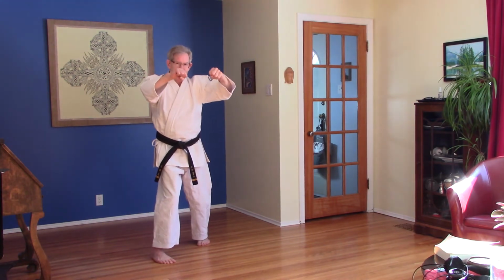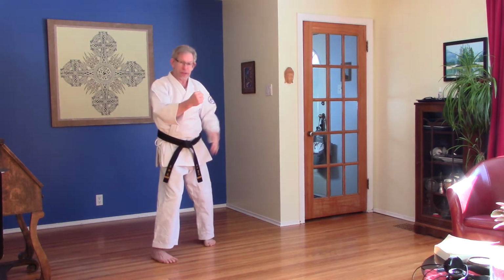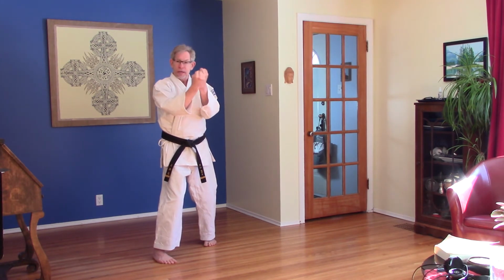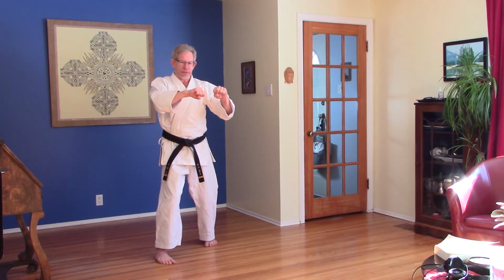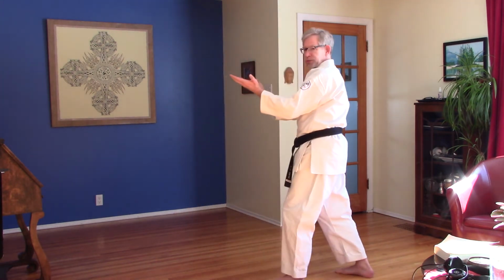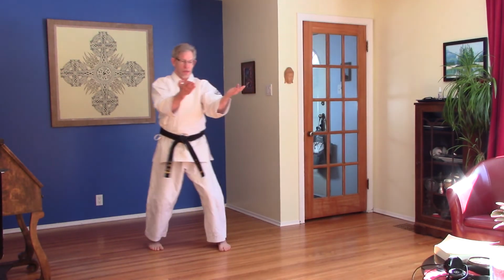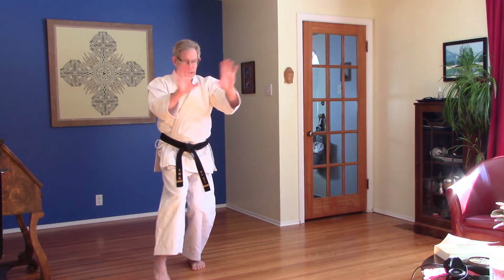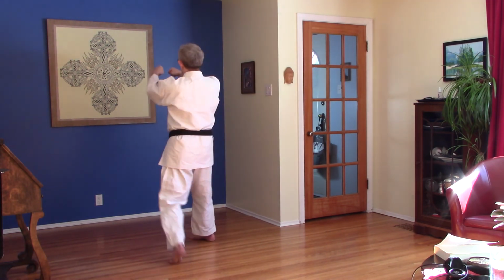Kanshu Kata description